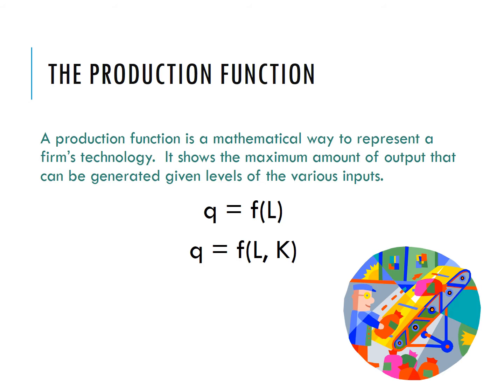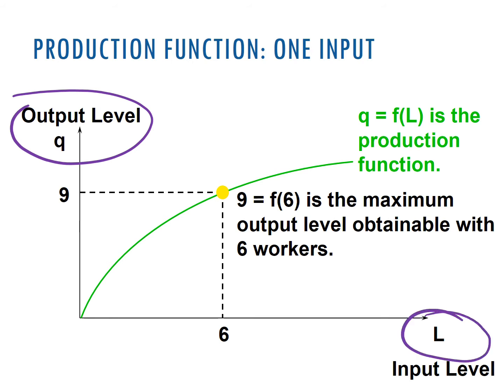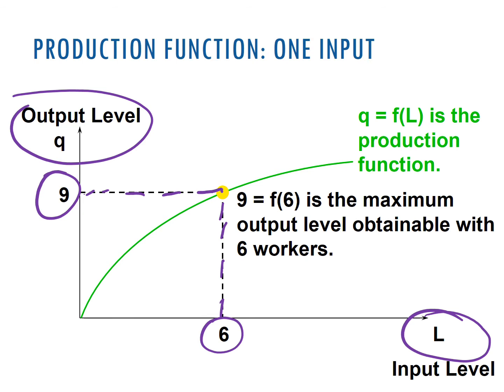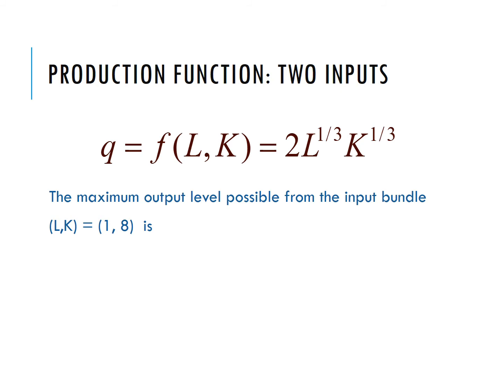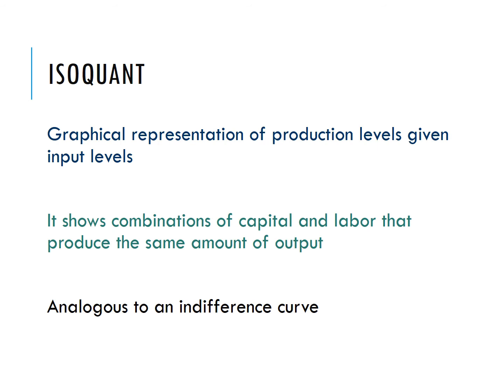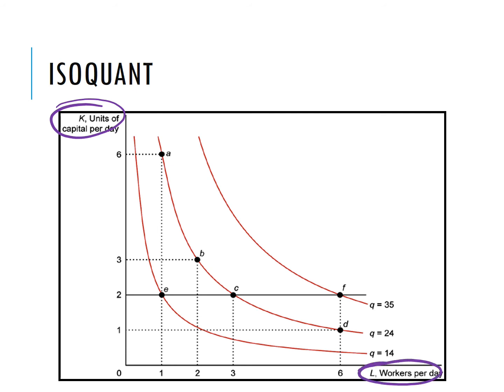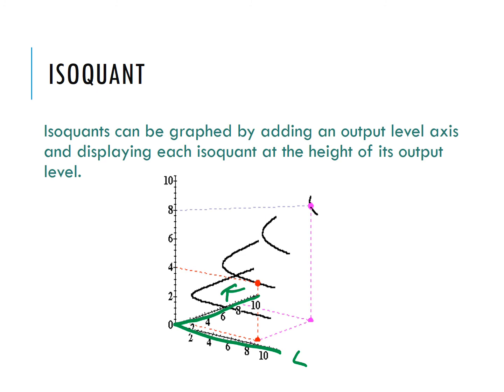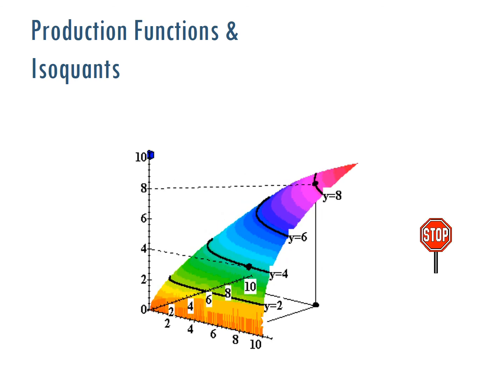Health Economics Production Function video